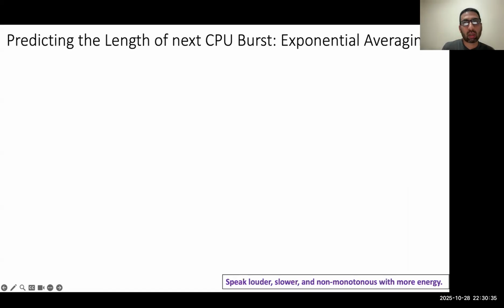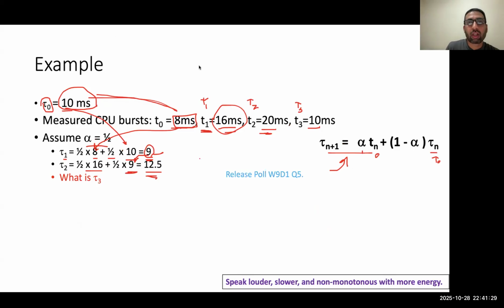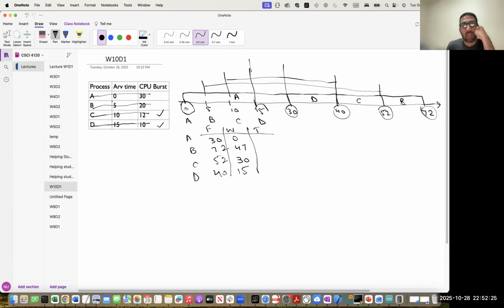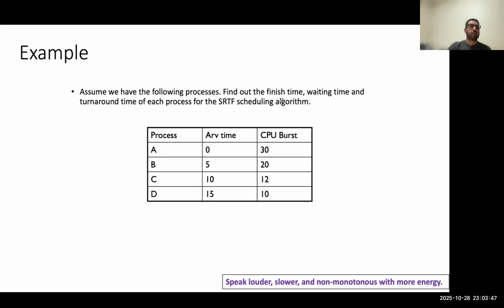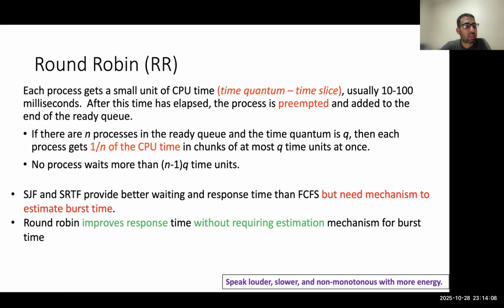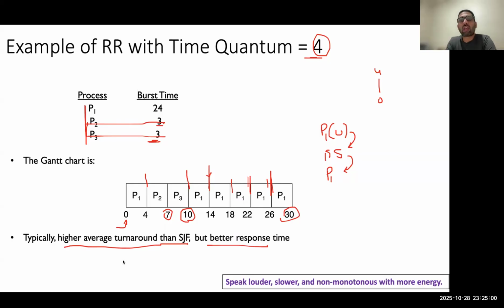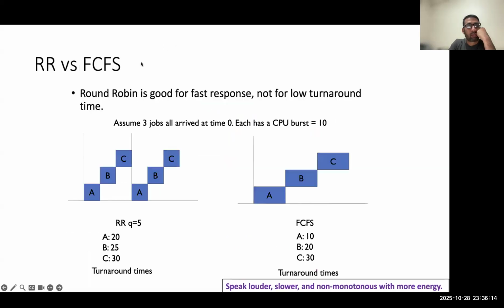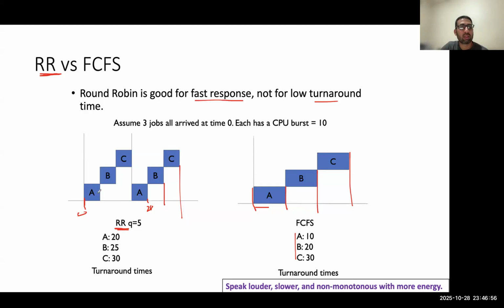Operating System I (CSCI 4120)- "SJF, SRTF and RR Scheduling Algorithms Explained" F25-W10D1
00:00 Predicting length of next CPU Burst
00:14:40 SJF scheduling example
00:26:41 SRTF scheduling
00:33:32 SRTF scheduling example
00:42:04 RR Algorithm
01:13:58 RR vs FCFS

Unlock the secrets of CPU scheduling with this clear and engaging walkthrough of Shortest Job First (SJF), Shortest Remaining Time First (SRTF) and Round Robin (RR) Scheduling algorithms! Whether you're a computer science student, OS enthusiast, or prepping for exams, this video breaks down how these two strategies work, how they differ, and why they matter in real-world systems.

🎓 What you'll learn:

How SJF, SRTF and RR prioritize processes

Step-by-step examples with Gantt charts

Pros, cons, and use cases of each algorithm

💡 Perfect for:

Operating Systems coursework

Interview prep

Visual learners who want intuitive scheduling demos